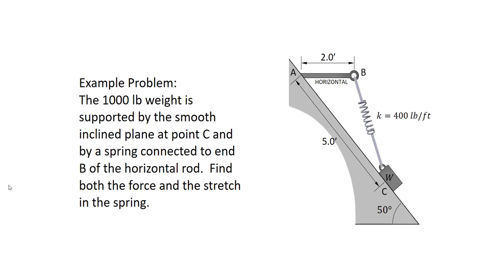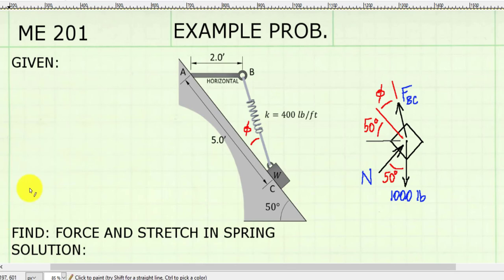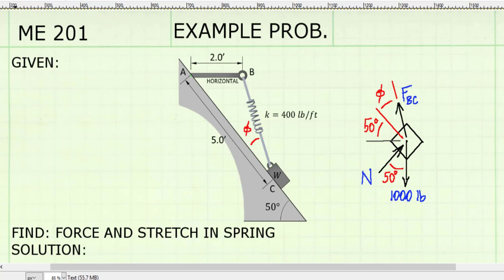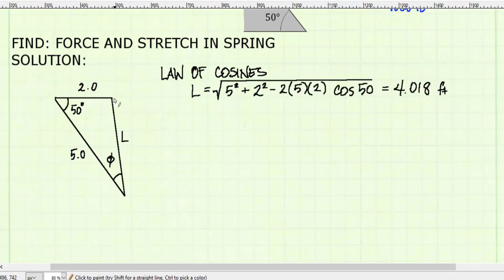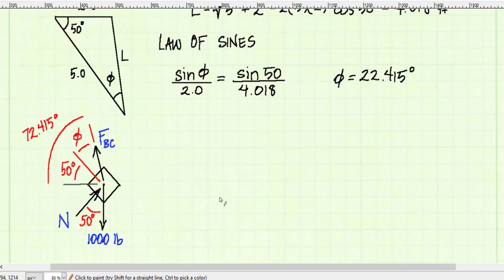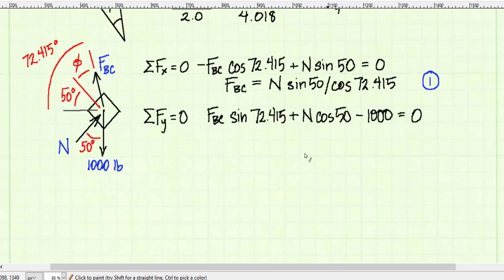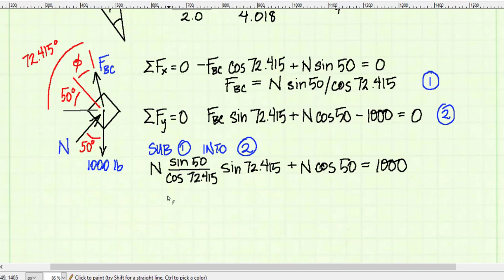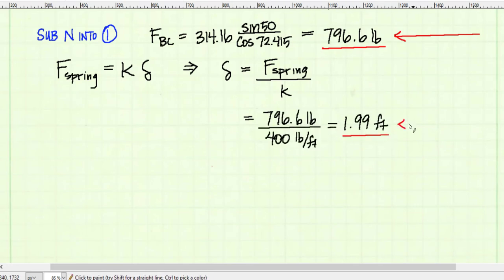Statics 3-2 Example: Inclined Plane + Spring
Example particle equilibrium problem incorporating a mass on an inclined plane with a spring.